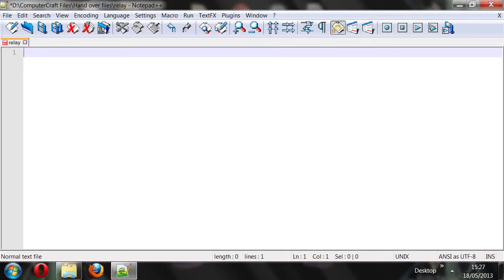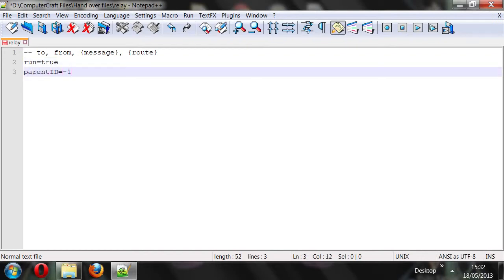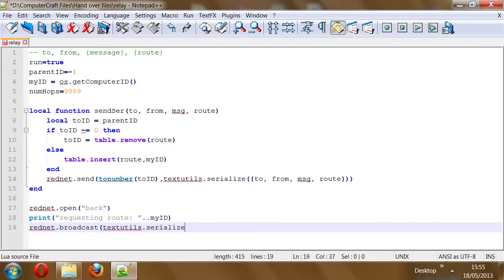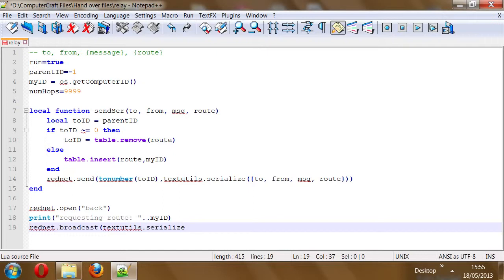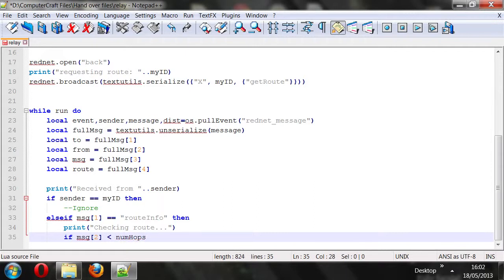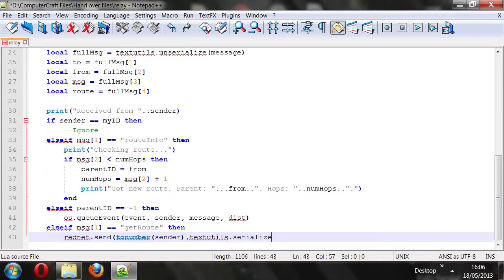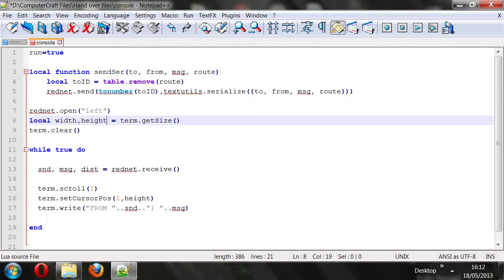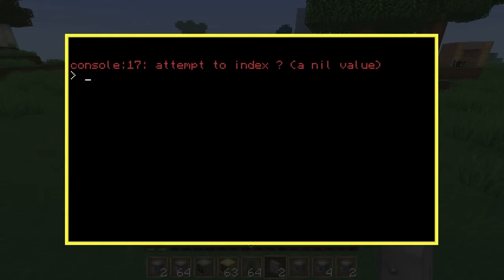Feed the Beast ComputerCraft Part 35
Time to do some more work.